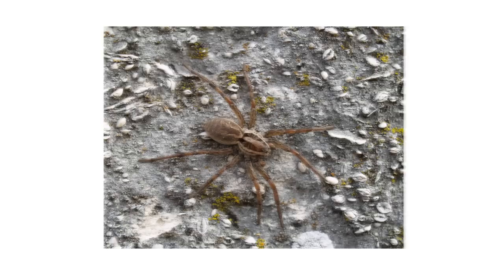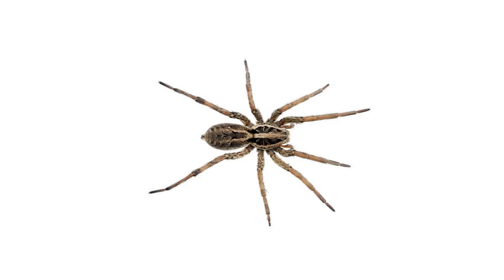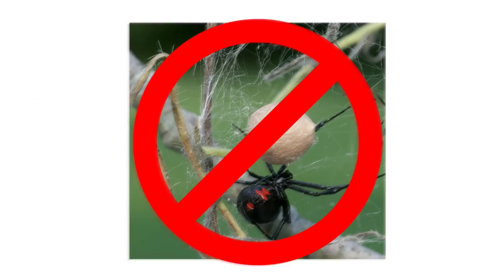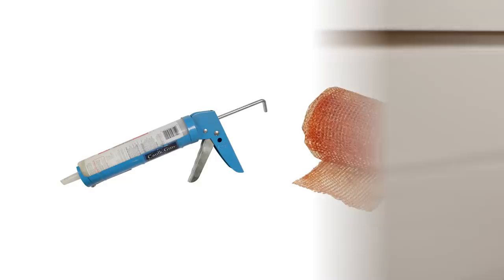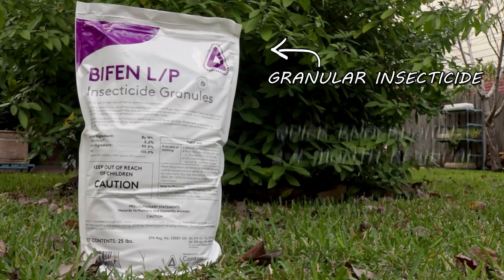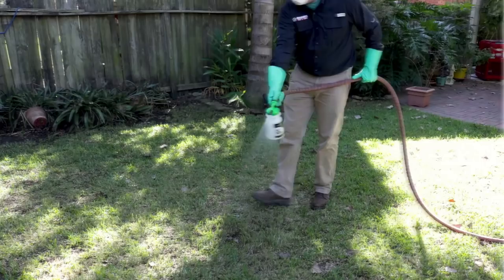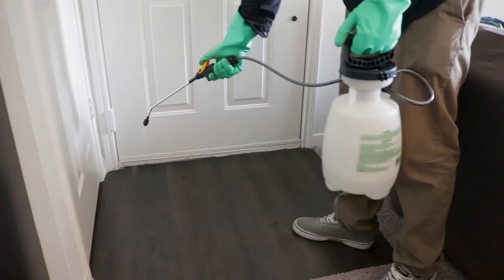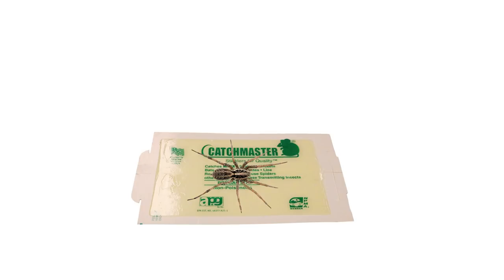How to Get Rid of Wolf Spiders (4 Easy Steps)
Watch how to get rid of wolf spiders guaranteed! This video will show you the proper steps and the best products for wolf spider control!

Click this link to shop our 100% Guaranteed Spider Control Kit

The Wolf Spider is one of the most common spider species in the world. They get their name from their hunting behavior. Rather than use a web to trap insects, they stalk and hunt their prey, sometimes chasing them down with blinding speed.

The wolf spider can be found throughout the world on every continent but Antarctica. They are found throughout the United States from border to border and coast to coast.

Wolf spiders are sometimes mistaken for tarantulas because of their large and hairy bodies. They range in size from a quarter of an inch to two inches long. They also range in color from tannish-orange to gray and black. They typically have spots or stripes on their bodies to help camouflage them. Because of this, they can easily blend into their environment, going unnoticed by you or larger predators.

Wolf spiders are typically found in open grassy areas like yards, fields or pastures. They do not spin webs, but instead nest in burrows in the ground. They can also be found under yard debris, leaf litter, in mulch and flower beds, around shrubbery, or in or around firewood.

They can also be found indoors, usually coming in to hunt other insects or, most commonly, to avoid colder temperatures in Fall and Winter months. They will typically be found around windows, doors, in closets, garages, or basements.

To get control of wolf spiders, start outside with exclusionary measures. Be sure to seal any voids or entry points to your home. You can use caulk or a mesh product like Stuf-Fit. Stuf-Fit is a flexible and versatile copper mesh that is resistant to corrosion from various elements. Stuff it into voids and other openings around your home. This is an excellent method to exclude spiders, rodents, and other insects from entering your home. Also be sure to clean up and remove any yard debris or clutter.

Next, use Bifen LP insecticide granules in the yard. This is a powerful granular insecticide that offers a quick knockdown and a two to four month long residual. You can use this with either a hand spreader or push spreader. Spread the Bifen around your lawn, and flower beds or mulch areas.

After that, activate the Bifen granules by spraying Reclaim IT over your yard. Reclaim IT is a liquid concentrate that will not only activate the granules, but also work with the granules to create a deadly one-two punch for spiders and other insects, and it offers a ninety day residual. Broadcast Reclaim IT over your yard with hose-end sprayer. Also use this with a pump sprayer and spray flower and mulch beds, entry points, and the siding of the structure to create a deadly barrier.

Inside, use the Reclaim IT and pump sprayer and spray along baseboards, in garages, around windows, around doors, under and around appliances, or any voids the spiders might be entering. Be sure to spray with low pressure to avoid splash.

Also use Catchmaster glue boards to trap hard to find spiders. This is a board with a sticky surface that will trap the spiders and other crawling pests. The wolf spider will walk across the board and get stuck, and can then be disposed of. Place these in garages, closets, and storage areas. You can also use a product like Pyrid aerosol for quick contact kills.

Finally, prevent wolf spiders from returning by keeping your home and yard clutter free. Check that any entry points are still sealed. And be sure to perform regular insecticidal treatments.

These professional products and steps will not only help you control wolf spiders, but many different types of pests. This is ideal because it eliminates the spiders’ food source, giving you effective, long-lasting control.